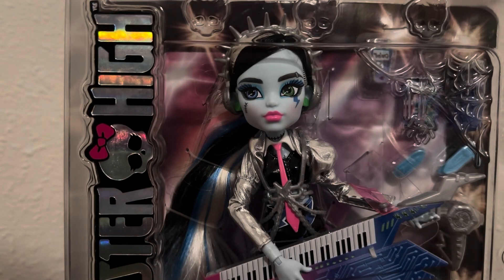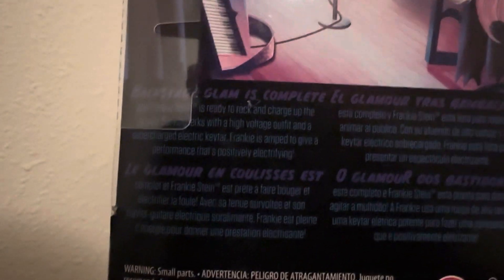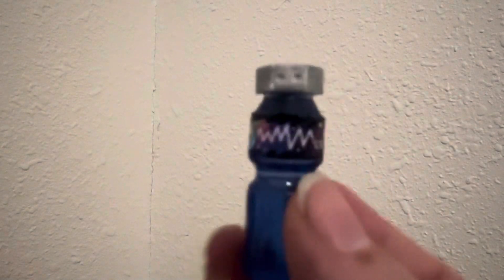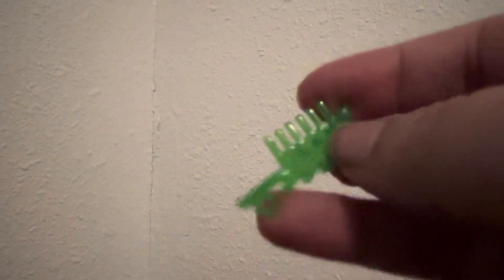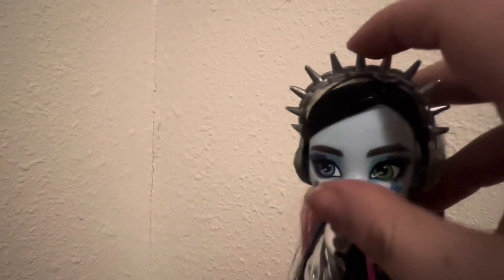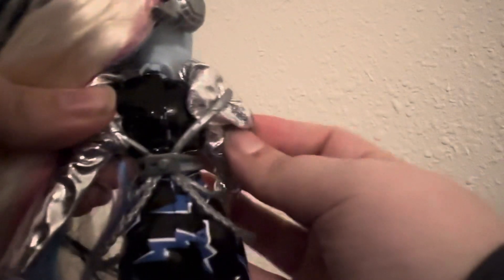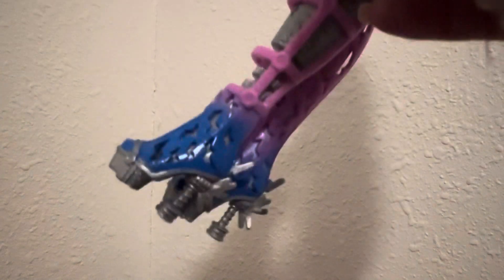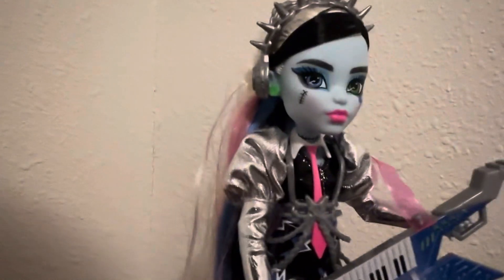Amped Up Frankie Stein!